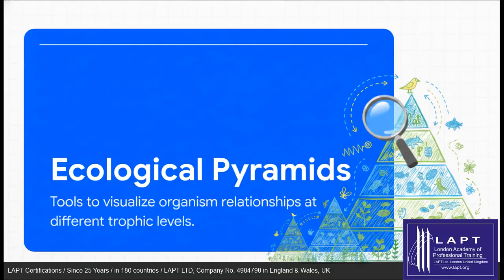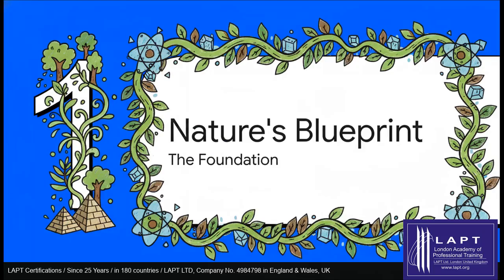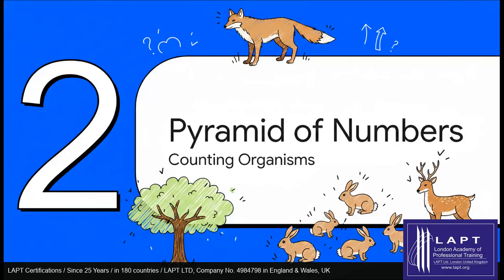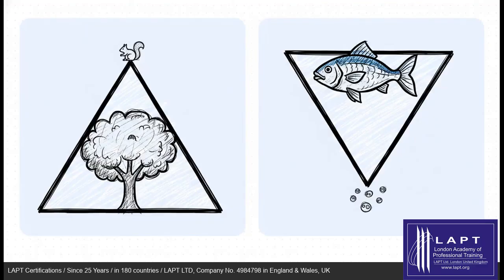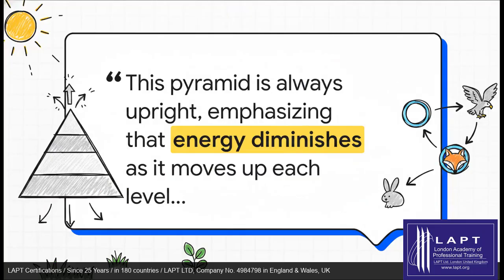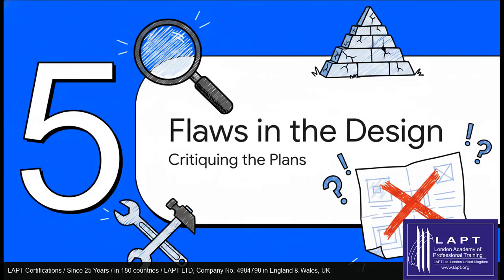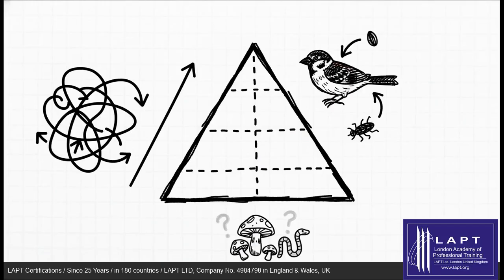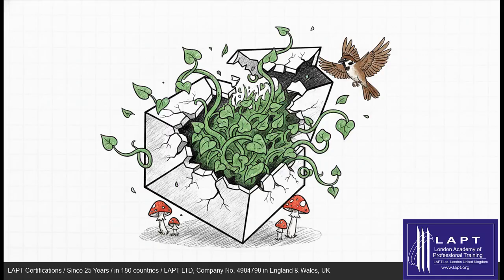LAPT_Videos/English/CBSE/CBSE Academic/Class 12/Biology/Chapter 12 — Ecosystem - 12.5 Ecological Pyr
Source: LAPT_Videos/English/CBSE/CBSE Academic/Class 12/Biology/Chapter 12 — Ecosystem/12.5 Ecological Pyramids [c1321946_en_nb277080ae].mp4